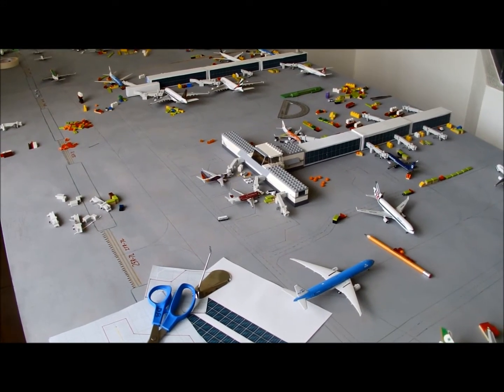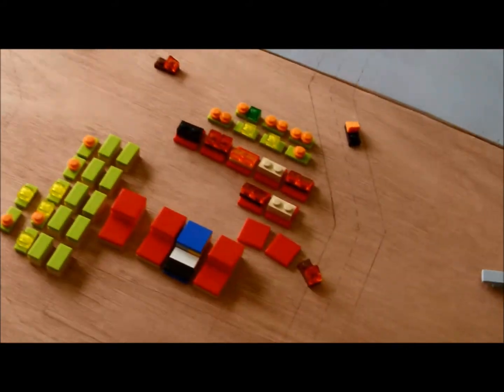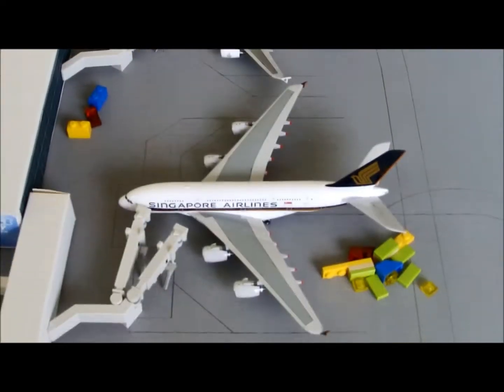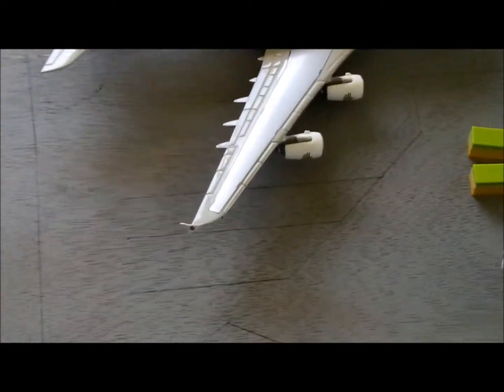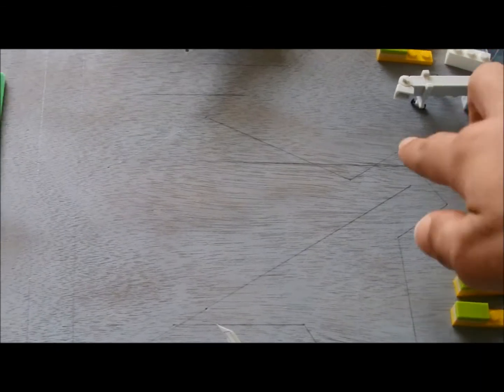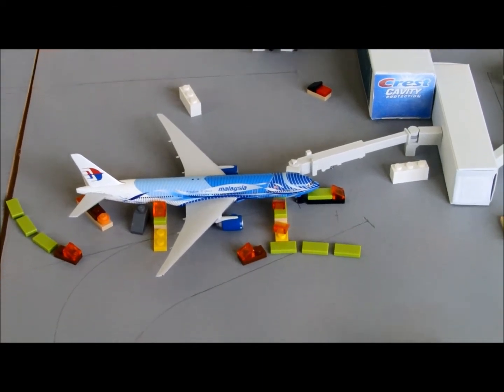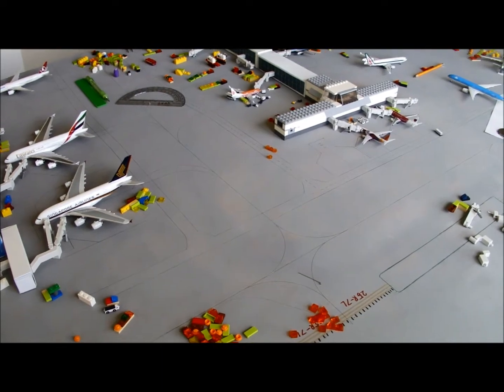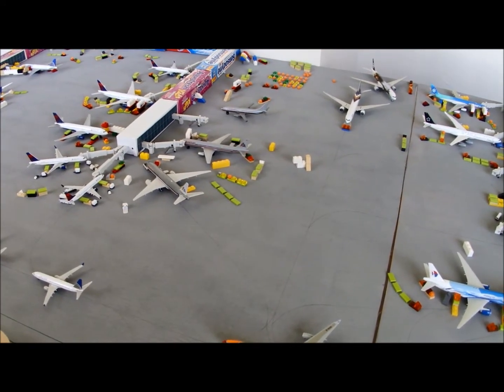Quick Model Los Angeles International Airport update for January 2014!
First update!
Very quick because i didn't do routes.
Sorry for the late upload... Been very busy.